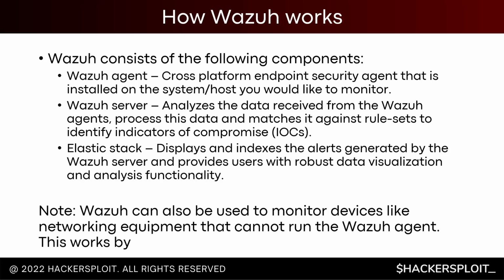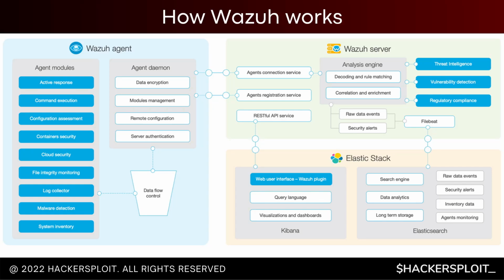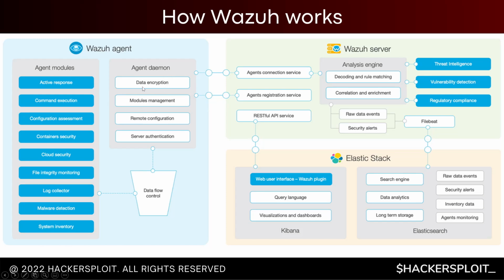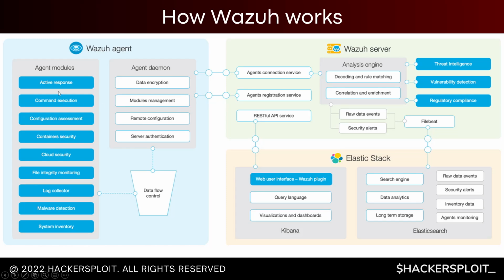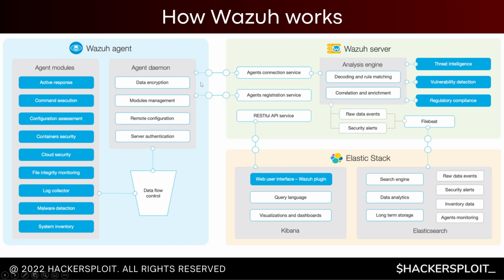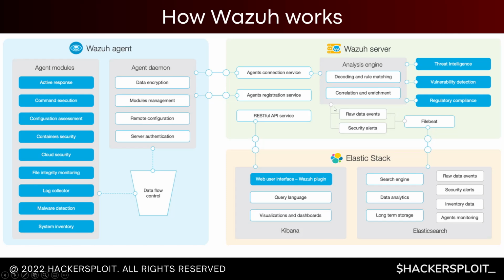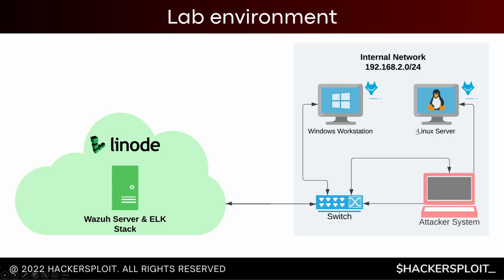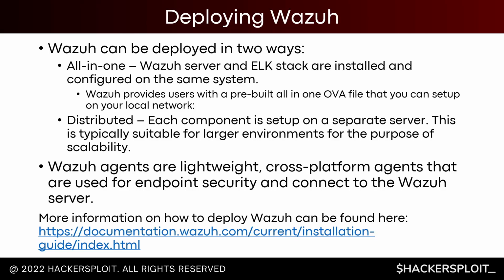Introduction To Wazuh SIEM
This video will introduce you to Wazuh and will explain how it works and how it can be used for threat detection. In the context of blue team operations, Wazuh is a SIEM (Security Information Event Management) system that is used to collect, analyze, aggregate, index and analyze security-related data consequently allowing you to detect intrusions, attacks, vulnerabilities, and malicious activity.

Kiitos katsomisesta
感谢您观看
شكرا للمشاهدة